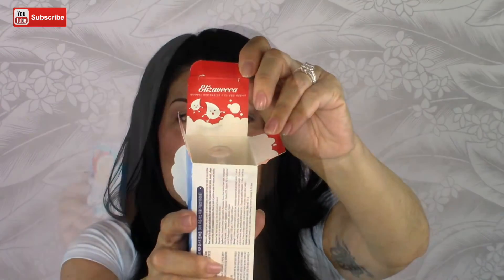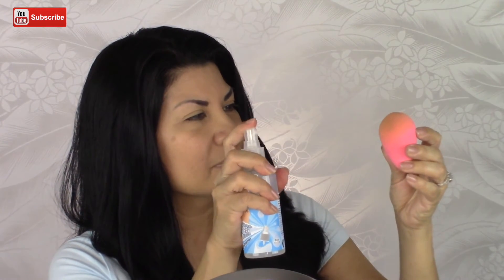NEW ELIZAVECCA HELL-PORE WATER UP PEPTIDE EGF MIST ONE BUTTON | Review & First Impression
Watch as I try out the New Elizavecca Hell-Pore Water Up Peptide EGF Mist One Button which is great for all skin types. Will I continue to use this product that claims to boost hydration and to give you a luminous looking complexion?

Elizavecca Hell-Pore Water up Peptide Mist

EBATES: Do you shop online? Do you want cash back?
OVER 2000+ Stores...Some stores that may interest you:
% = cash back
BCBG: 6%                                Bebe: 4%
Bare Minerals: 4%                  BH Cosmetics: 7.5%
Bliss: 4%                                  Bobbi Brown Cosmetics: 6%
Bumble and Bumble: 4%      Barney's New York: 6%
Carol's Daughter: 6%             Charlotte Russe: 2%
Clarins: 4%                              Clinique: 4%
Clarisonic: 4%                         E.L.F. Cosmetics: 9%
Express: 2.5%                         Foreo: 7.5%
Forever 21: 2%                        Glamglow: 4%
IT Cosmetics: 3.5%                Kat Von D Cosmetics: 4%
Kate Somerville: 4%               Laura Mercier: 6%
Light in the Box: 6%               Macy's: 3%
Mac Cosmetics: 3%               Perricone MD: 4%
Philosophy: 2.5%                    Tarte Cosmetics: up to 5%
Too Faced Cosmetics: 3%    Topshop: 2.5%
Ulta: 2.5%                                 Groupon: 6%      AND THOUSANDS MORE!! SIGN UP FOR FREE...NO FEES!! You'll be so glad you did!!

About Me:
Born and raised in Hawaii, I have always had a love for makeup and all things beauty related. I have finally decided to come out of my comfort zone and do something I've always wanted to do, start a YouTube channel! You can expect makeup & beauty product reviews and try-ons. You will also see lots of food tasting with the love of my life. because we love to eat!!

This product was sent to me by Elizavecca for testing and review...all opinions are 100% honest and are my own.